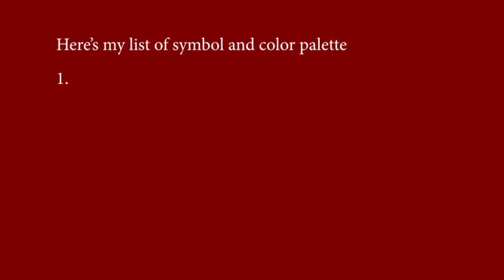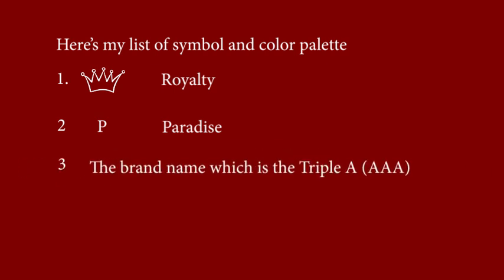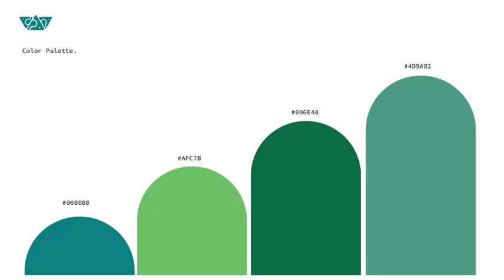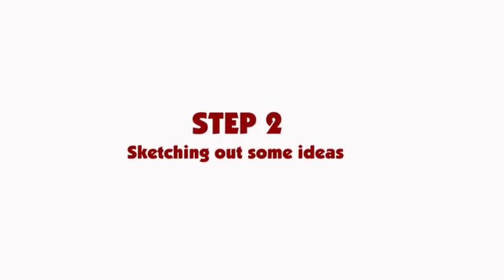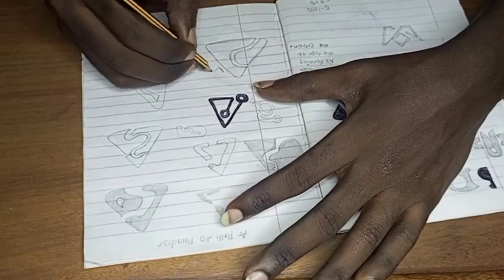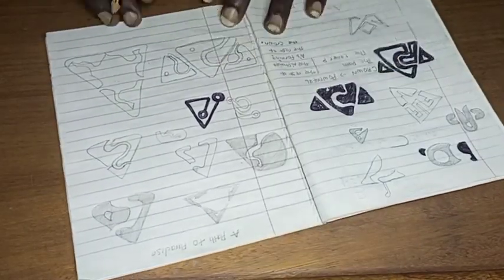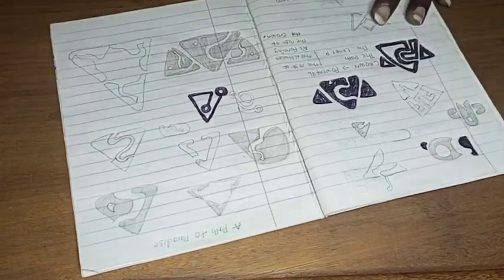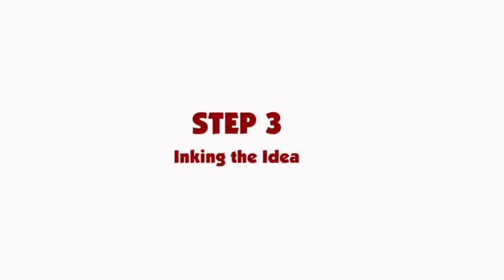Logo With Deep Meaning and Design Process | simple steps | Adobe illustrator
Hey in this video i am designing a logo with deep meaning
that's distinct and ready to stand out
I'll be showing you the 5 easy steps it took to design
this logo and what it actually means.

This video includes the logo design, logo presentation
and mockup designs

Let me know your thought on the whole logo design

so you'd be the first to know when i upload a video.